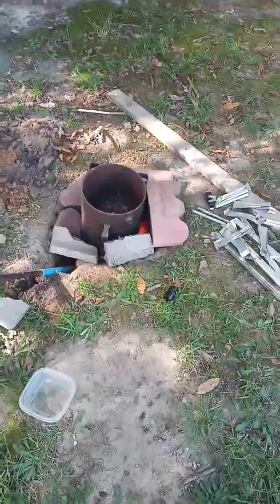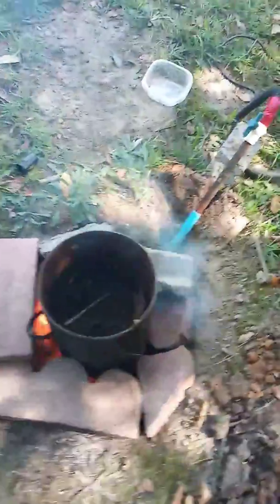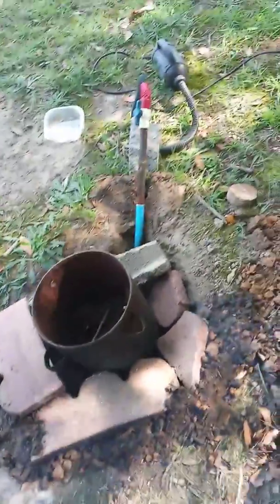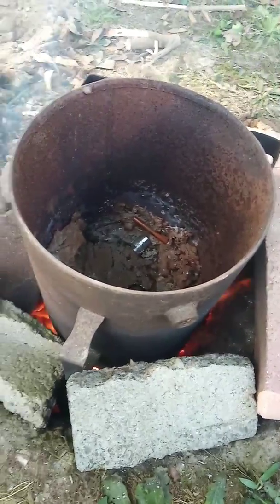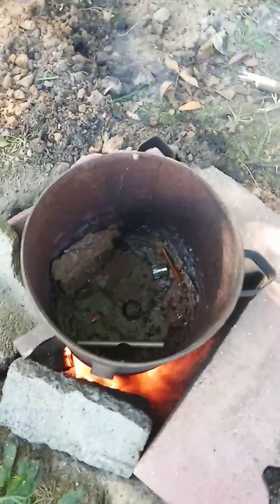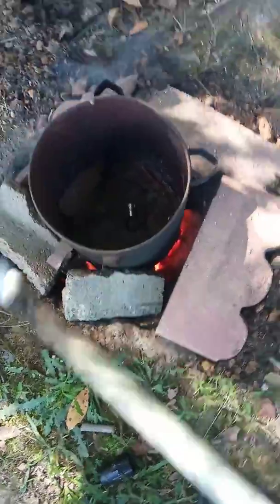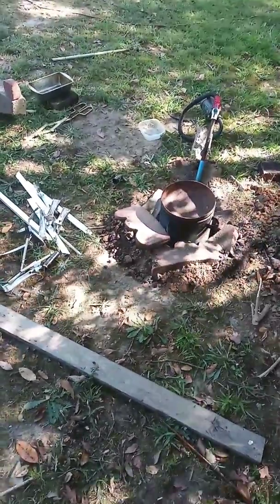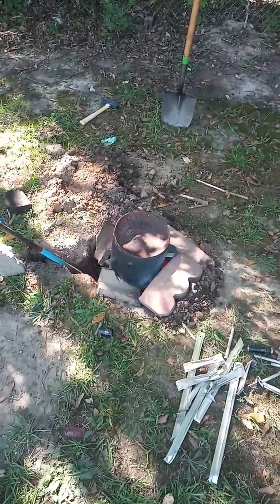Melting aluminum in worst way ever.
Bad setup but for a budget on a budget on a budget it works kinda.